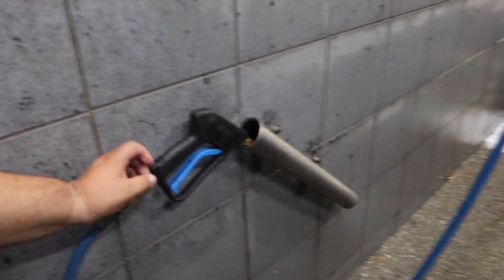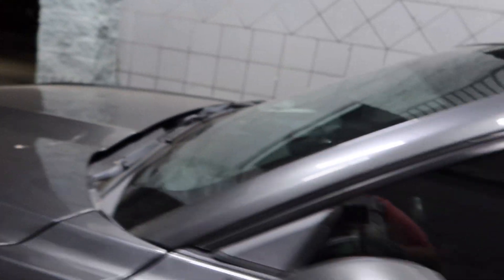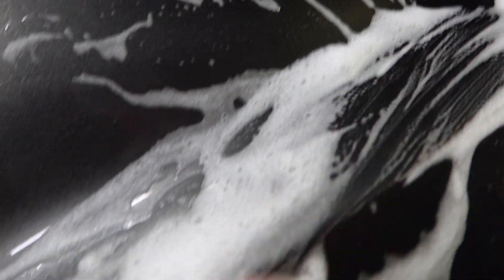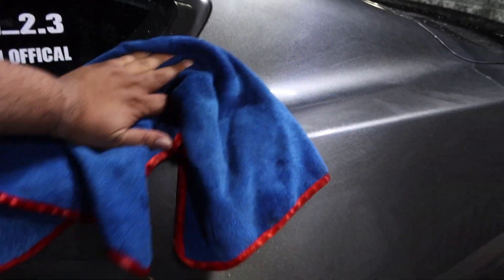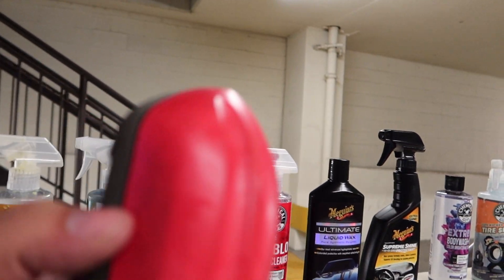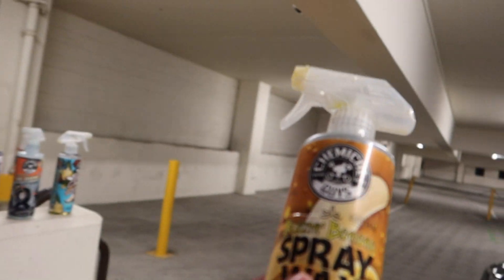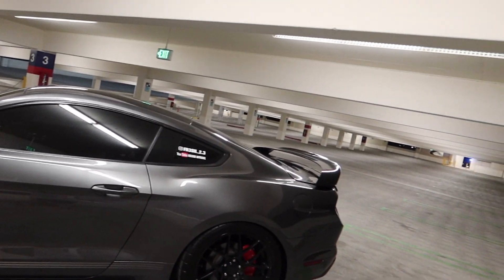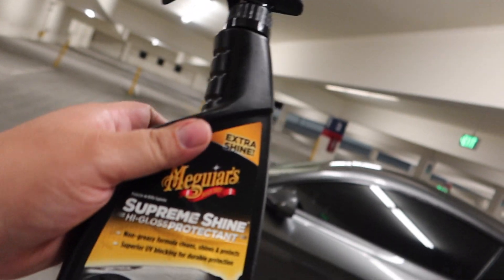THIS IS HOW I WASH MY CAR! (PRODUCTS I USE)🧼🚿🤤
Hey guys in this video I show you guys how I wash my car and the stuff I use to keep it clean. Hope you guys enjoy it!

I’ll be happy to answer you guys! I got many more videos coming soon!! See you guys!! Thanks a lot!! ❤️🙏🏼

🌟 •••FOLLOW ME•••🌟